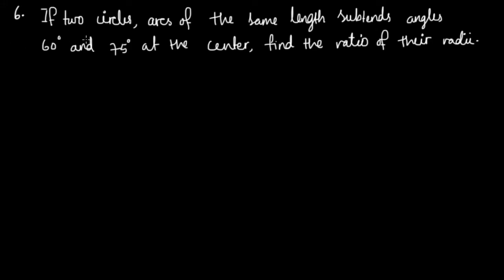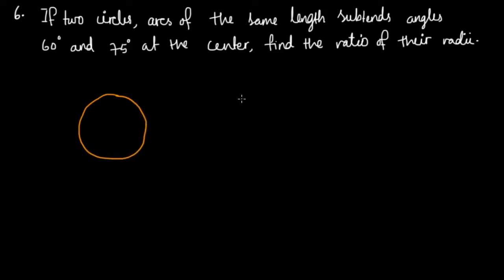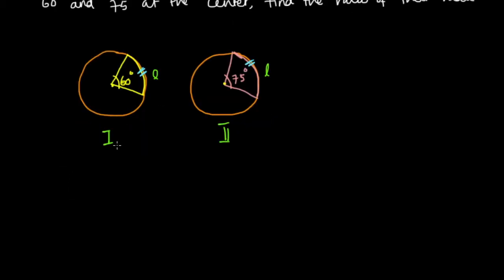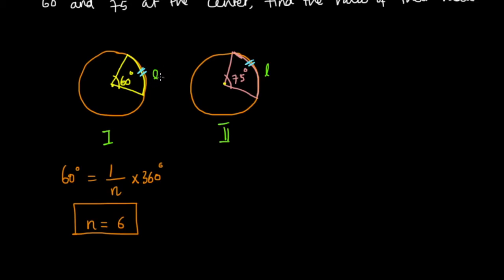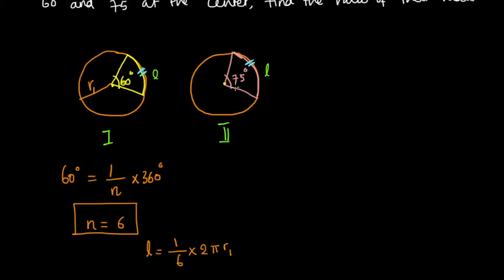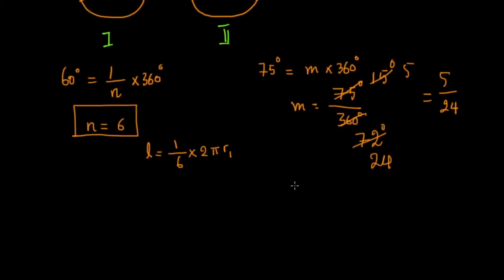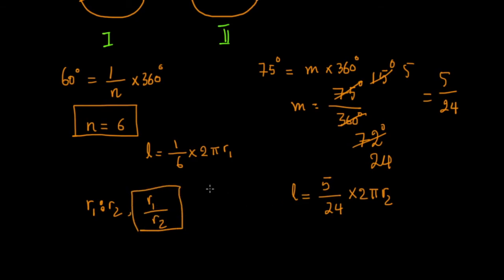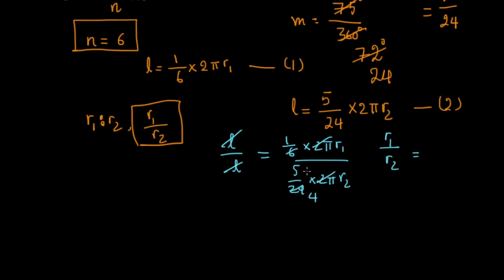Trigonometric Functions Exercise 3.1 Q6